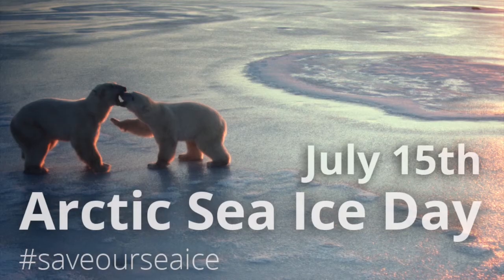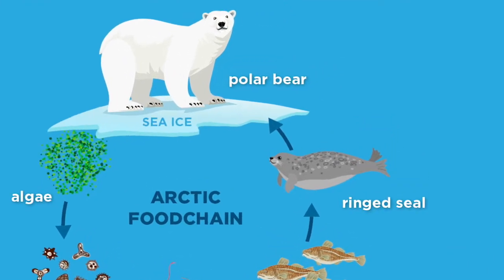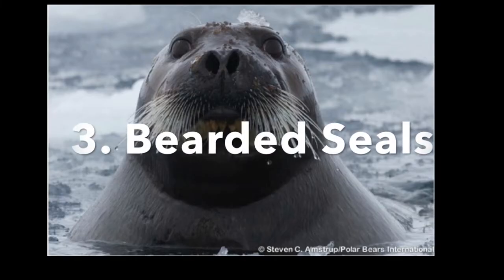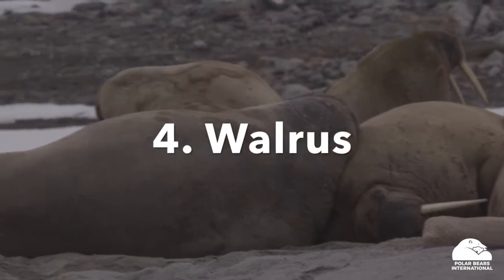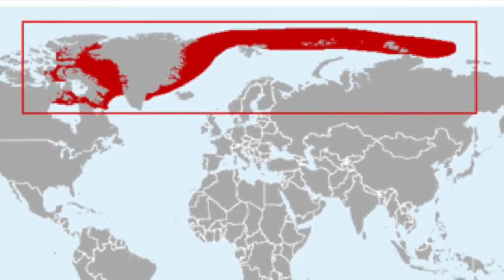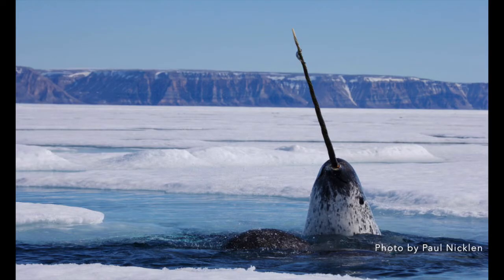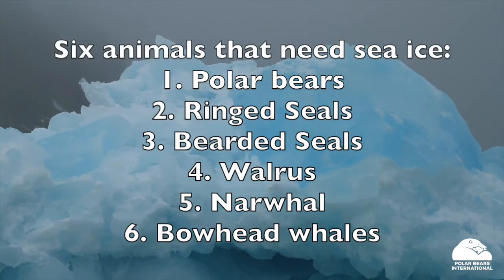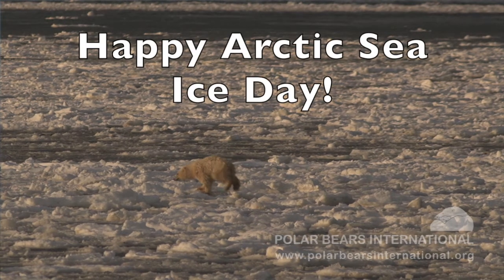Arctic Sea Ice Day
In honor of Arctic Sea Ice Day, graduate students Melissa and Luana from York University helped us put together this short video highlighting some different marine animals that need Arctic sea ice.

But don't forget, people need sea ice, too! Communities across the north use sea ice for traveling and hunting. It is critically important to many traditional ways of life.

No matter you live, sea ice matters. It acts as Earth's air conditioner, keeping the planet cooler around the world. As the planet warms due to too many heat-trapping gases in our atmosphere, we lose areas of sea ice and it gets thinner, impacting the Arctic ecosystem and all of us around the globe.

However, there are many ways to protect Arctic sea ice for future generations of animals and people. Please join us in doing so!